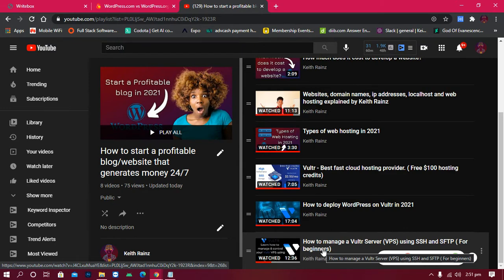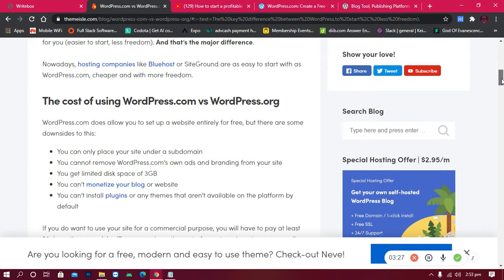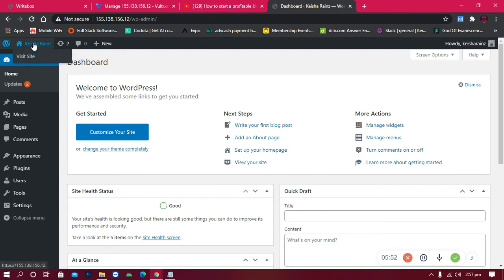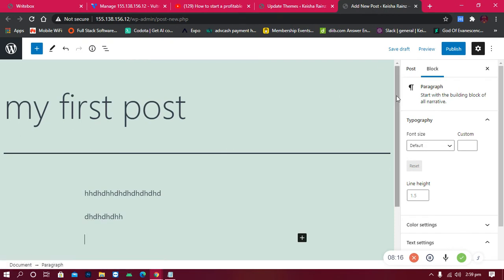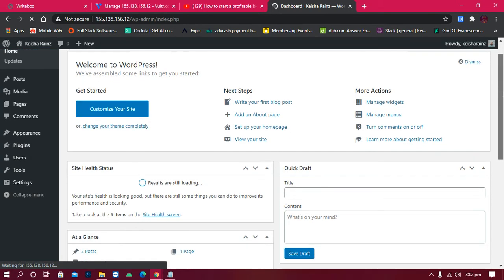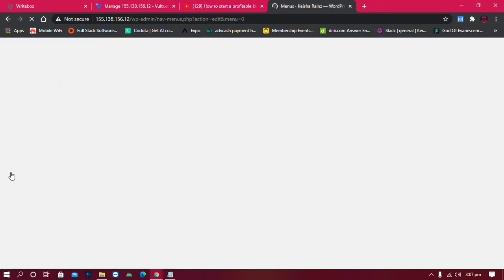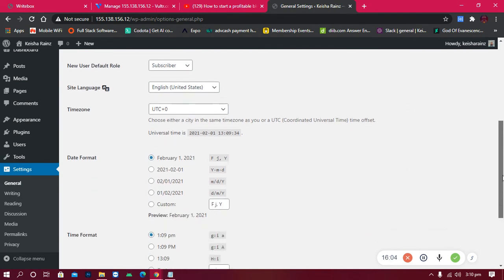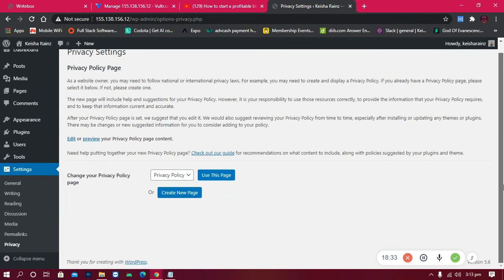WordPress Explained - Everything in WP Dashboard is explained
Make free $100 to $1000 now Hi, my name is Keith, in this video, I have explained everything you see when you log in into your WordPress dashboard in 2021. I have also explained the differences between WordPress. com and WordPress. org. This is the 9th video in the "start a profitable blog/website that generates money on autopilot " playlist. In the previous video, I showed you how to deploy WordPress on Vultr VPS, Vultr is a fast cloud hosting provider.